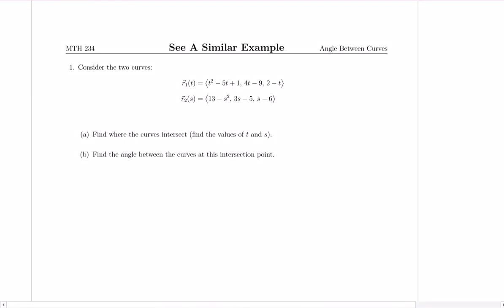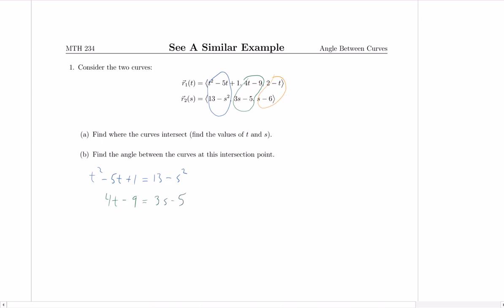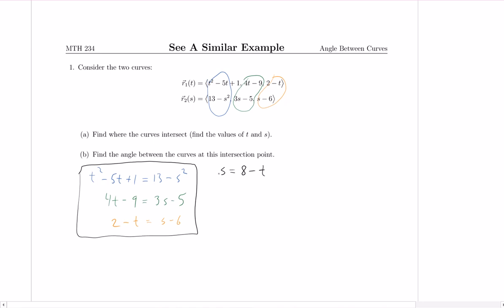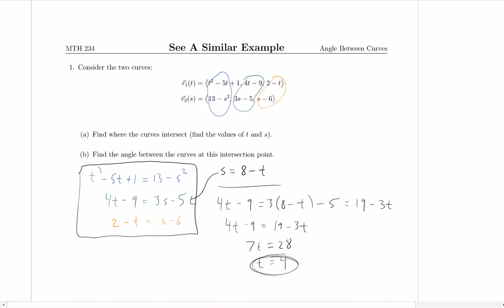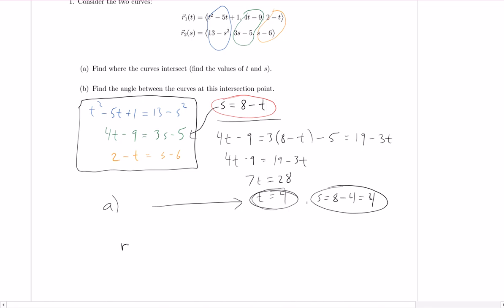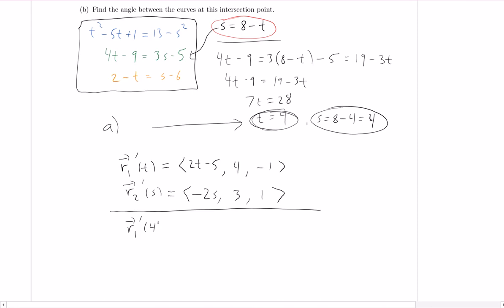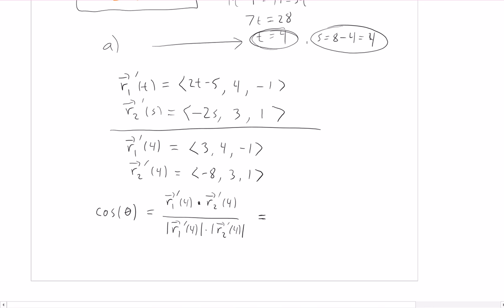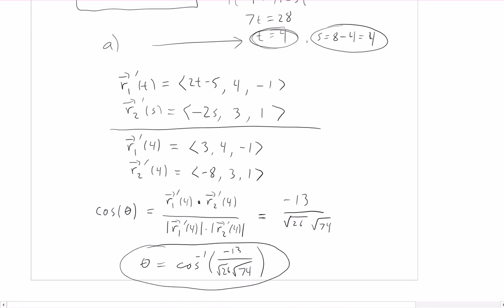Angle Between Intersecting Curves